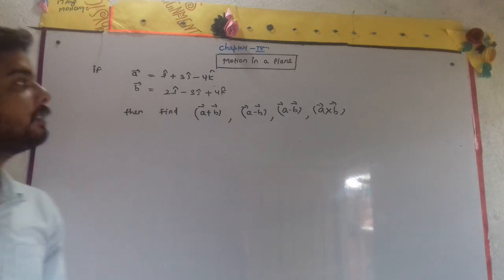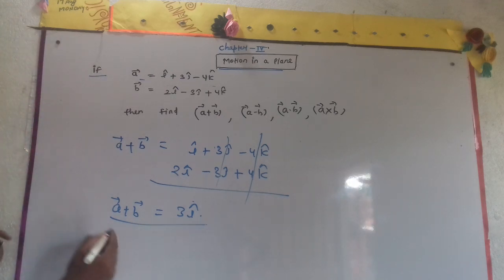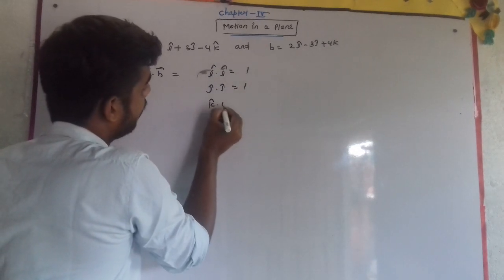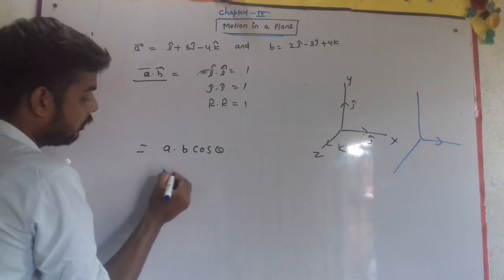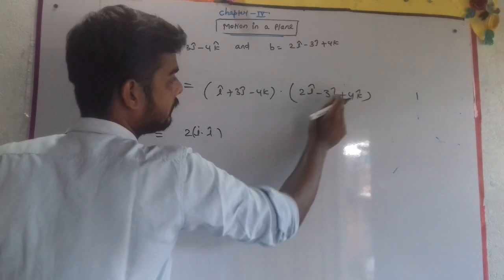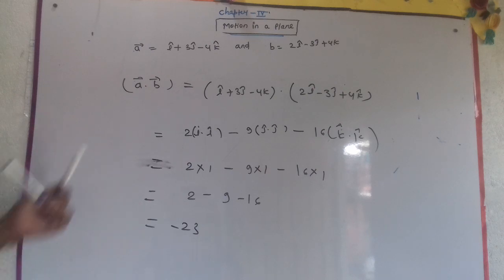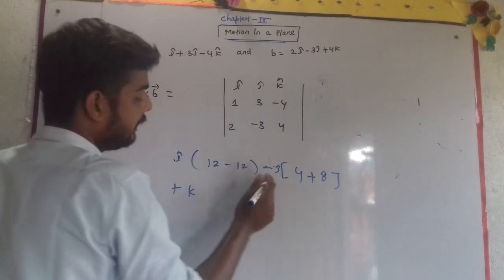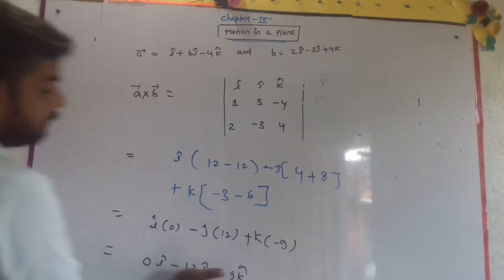22 September 2020